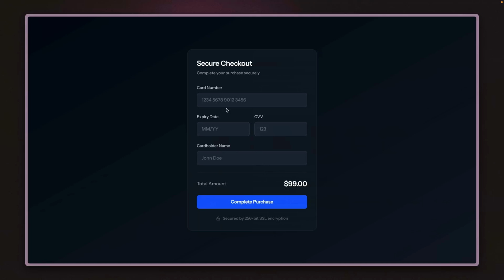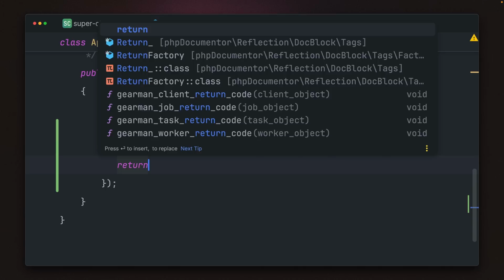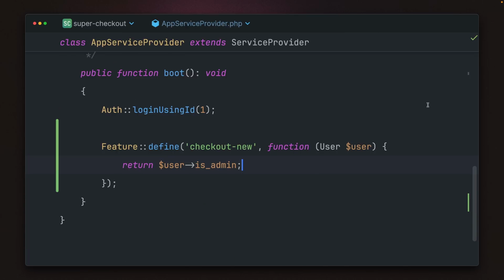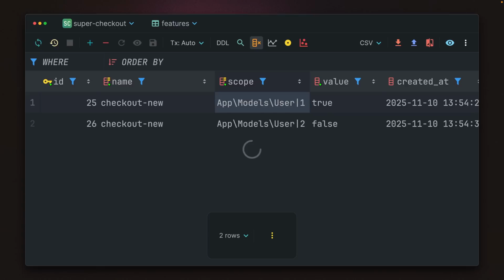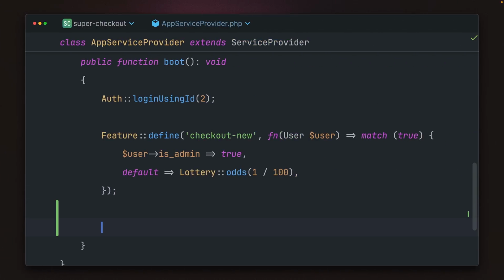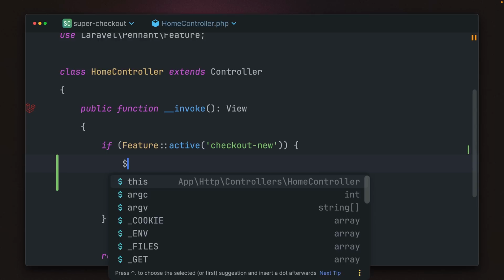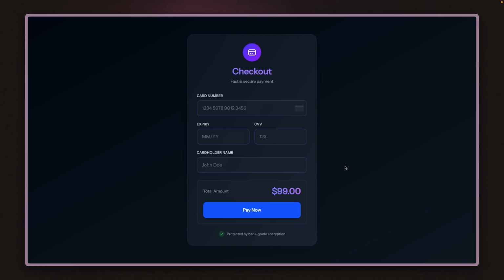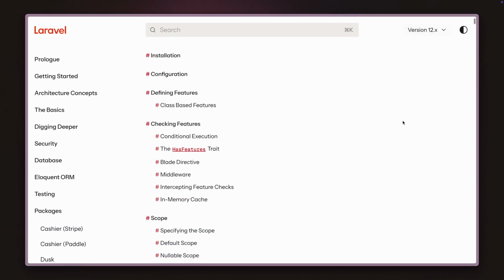Pennant - Release features with confidence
Laravel Pennant is a lightweight feature flag package for Laravel. Release features gradually, A/B test with confidence, and control feature rollouts across your application. Simple, elegant, and powerful.

➡️ Try Laravel Cloud, the fastest way to deploy your Laravel app